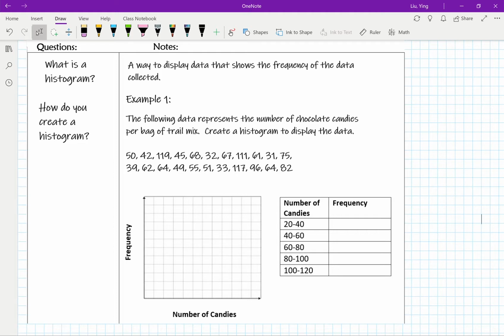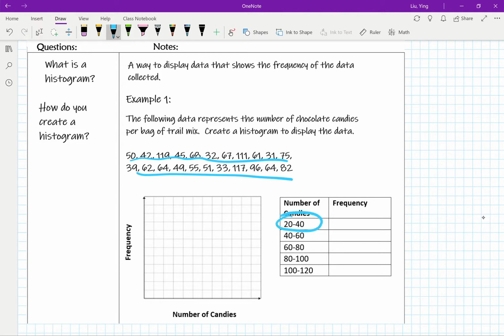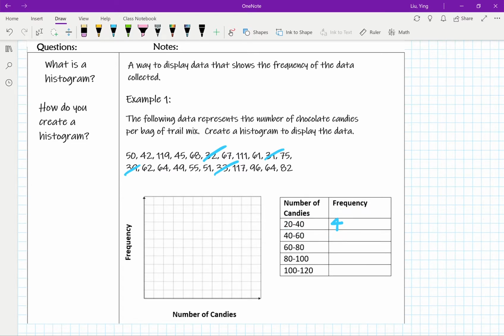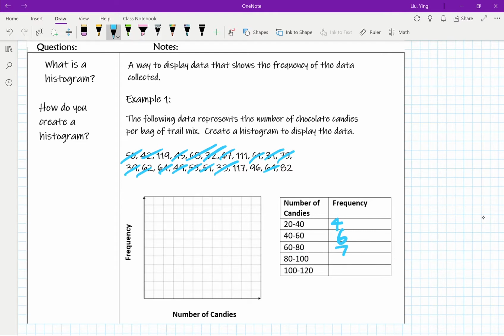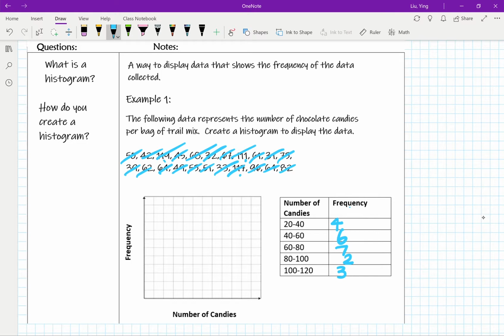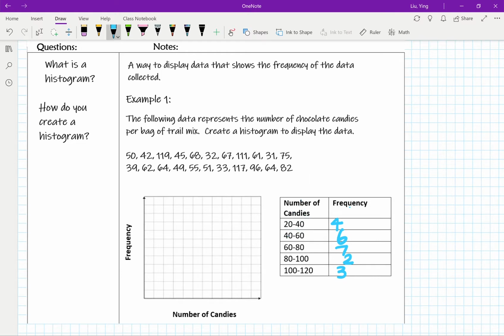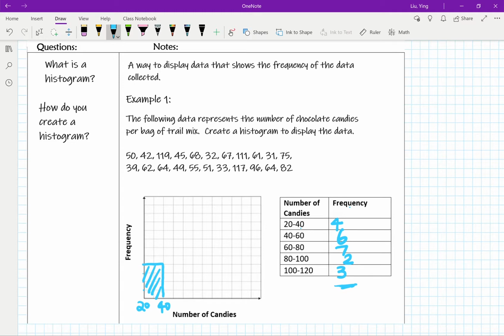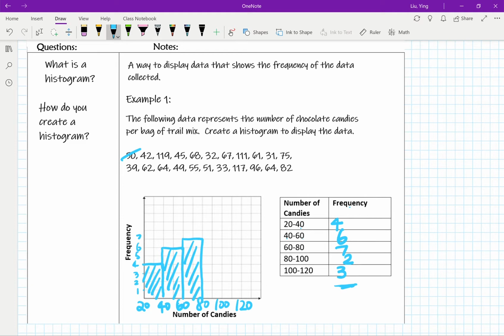Video 03 Histogram 1